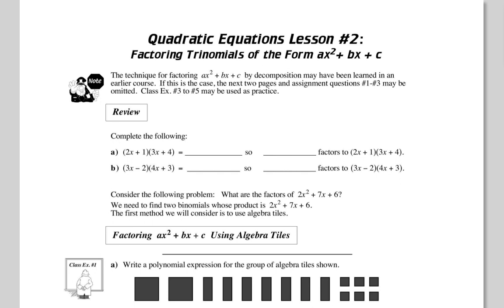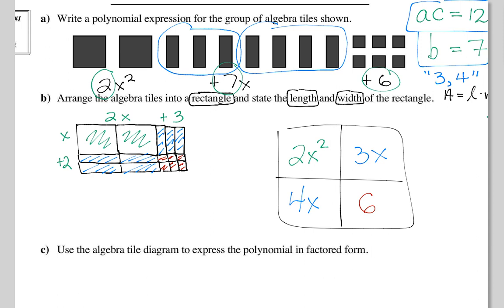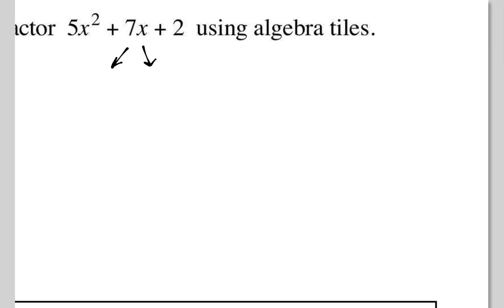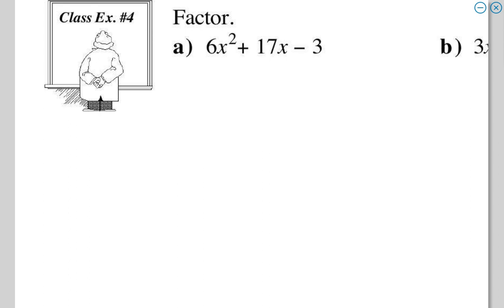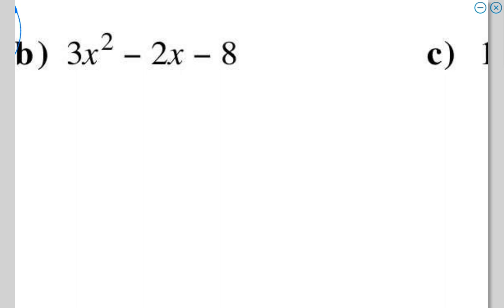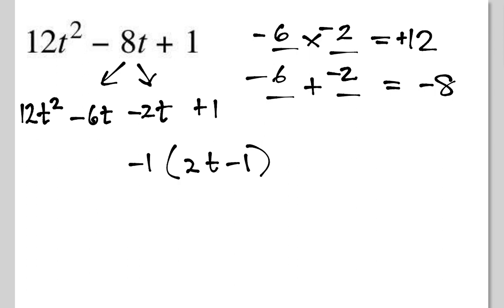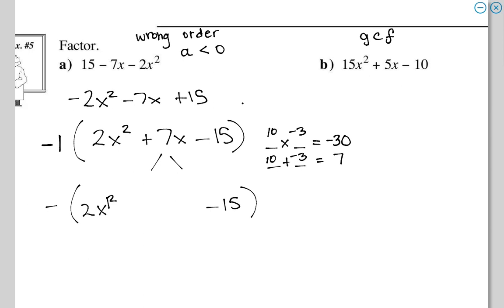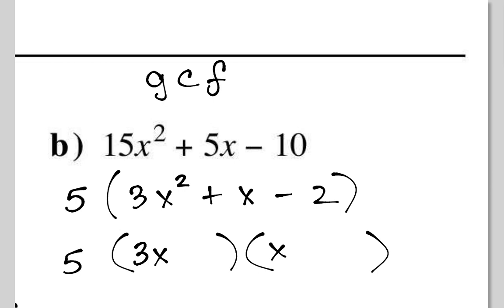Quadratic Equations 2